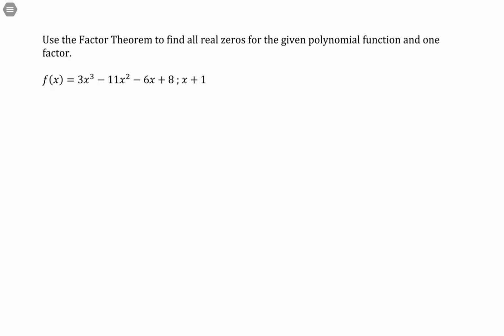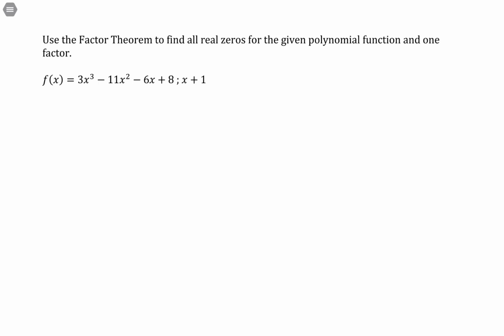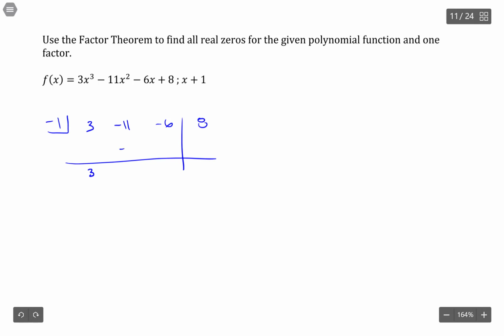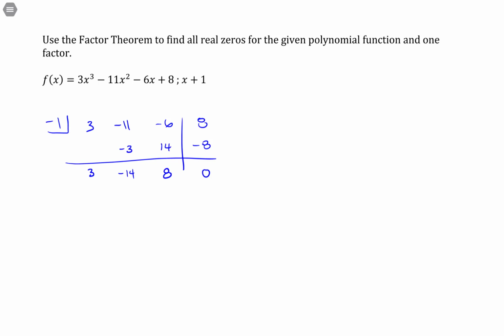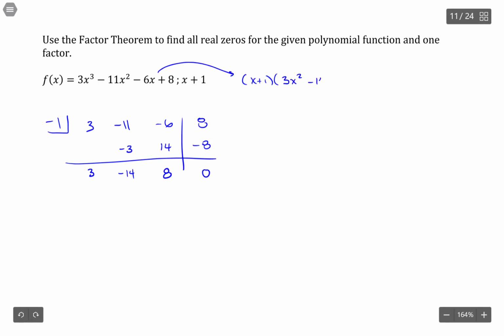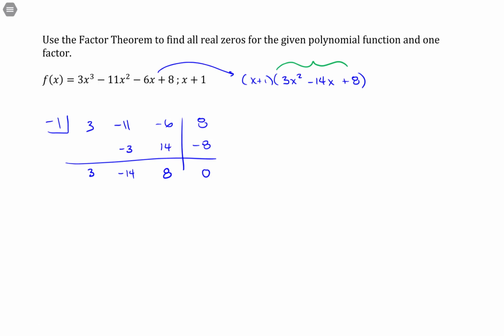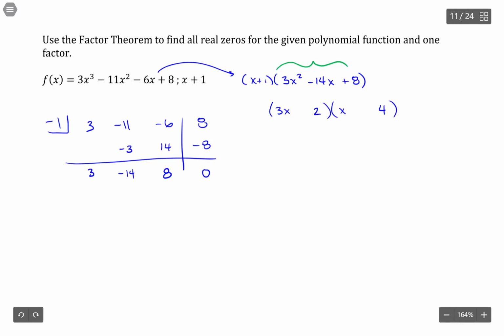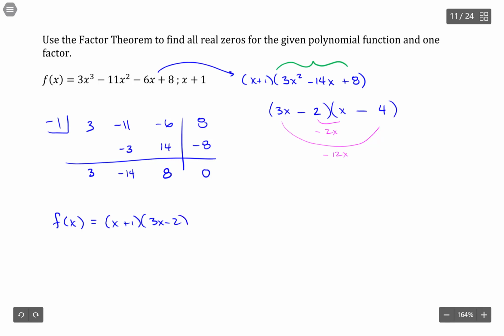Polynomial Functions: Finding Zeros with Given Factor 2